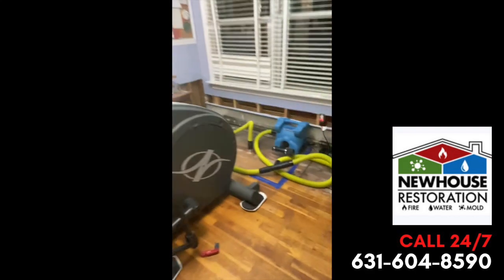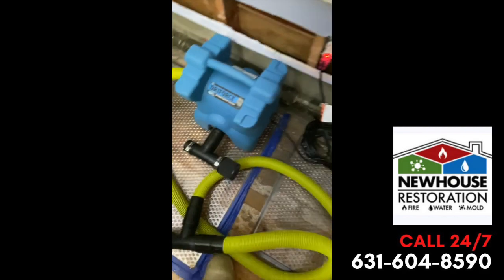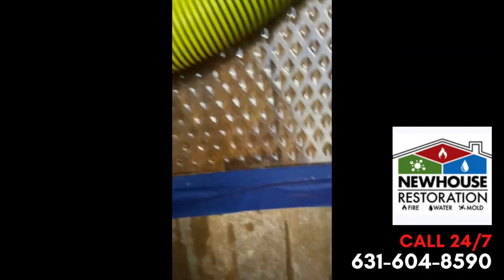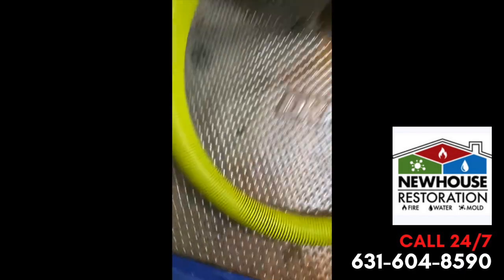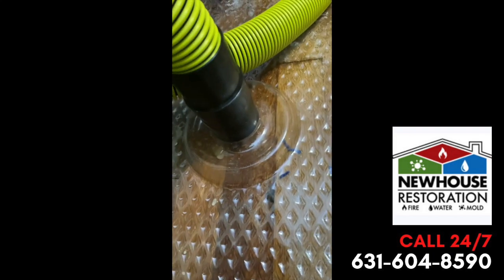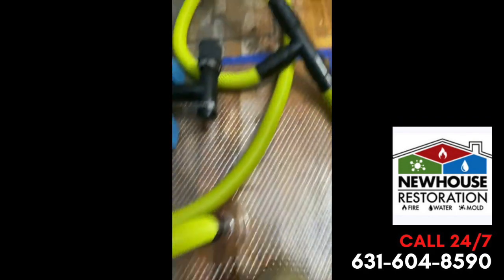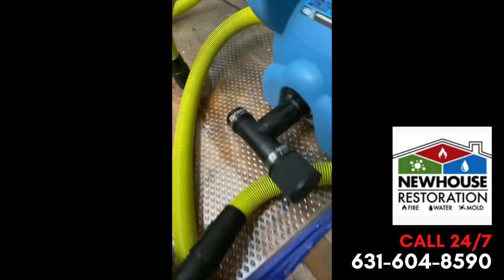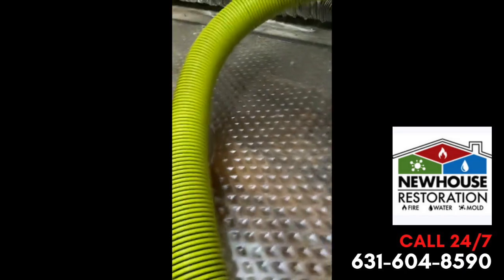Water Damage Mitigation Commack, NY - Hardwood Floor Dry Out - Newhouse Restoration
Newhouse Restoration

This video showcases a recent project where Newhouse Restoration was called upon to address a water loss incident resulting from a pipe break in a Commack, NY residence. The project's primary objective was not only to remove the water but also to preserve the home's wood floors.

Client Situation:
Newhouse Restoration received an emergency call from a homeowner in Commack, NY, who was confronted with a water damage crisis caused by a pipe break in the upstairs portion of their home. The water had worked its way downstairs, threatening to damage the entire property, including the beautiful wood flooring. The homeowner was determined to salvage the wood flooring while mitigating further water damage.

Challenges Faced:

- Extensive Water Damage: The primary challenge was the extensive water damage caused by the pipe break, affecting multiple areas of the home, including the wood floors.

- Preservation of Wood Flooring: Preserving the exquisite wood floors was crucial to maintain the aesthetic and value of the property. Swift and effective water damage mitigation was essential to prevent irreversible damage.

- Rapid Drying: Water can quickly lead to structural damage and mold growth if not addressed promptly. The restoration process needed to include rapid drying methods to ensure all surfaces were thoroughly dried out.

Actions Taken:

- Immediate Response: Newhouse Restoration mobilized a team of experienced water damage mitigation specialists to assess the situation promptly. Their primary goal was to minimize damage and preserve the home's elegant wood flooring.

- Injectidry System: To salvage the wood floors, Newhouse Restoration employed the Injectidry System, a state-of-the-art drying solution that uses a network of hoses to pull moisture out of flooring materials. This system effectively removes water without causing damage to the wood.

- Extended Drying: The Injectidry System was allowed to run for several days, ensuring that all moisture was successfully removed from the wood flooring. This meticulous approach was taken to prevent any residual moisture from causing future problems.

- Comprehensive Drying: In addition to the wood flooring, Newhouse Restoration ensured that all other affected surfaces, including walls and ceilings, were thoroughly dried out to prevent structural damage and mold growth.

- Quality Assurance: Throughout the process, Newhouse Restoration conducted rigorous quality checks to ensure that the wood floors were fully restored, maintaining their original appearance and integrity.

Results:
Newhouse Restoration's swift response and meticulous water damage mitigation efforts successfully removed the water and preserved the exquisite wood floors in the Commack residence. The homeowner's property was not only saved but also restored to its original elegance.

Conclusion:
Newhouse Restoration's successful handling of this challenging water damage mitigation project in Commack, NY, demonstrates their commitment to providing prompt and effective property restoration services. With their use of advanced drying systems and their dedication to preserving the aesthetic and structural integrity of homes, Newhouse Restoration remains a trusted partner for homeowners facing water-related property damage concerns in Commack, NY, and the surrounding areas.